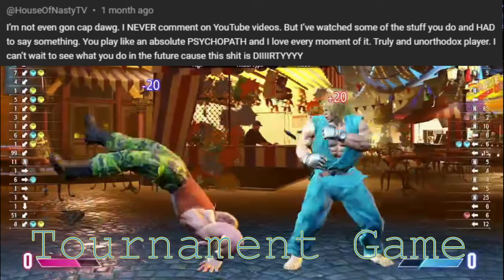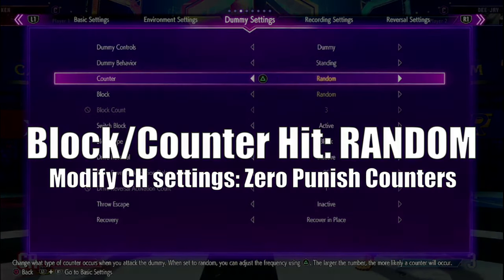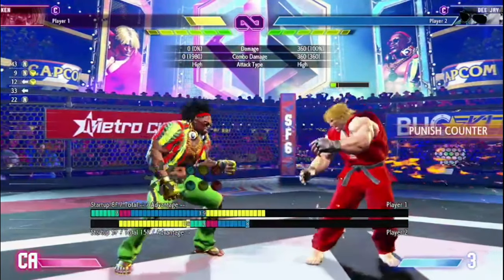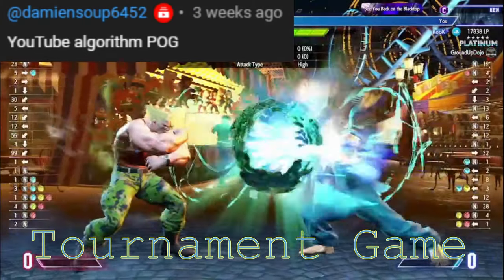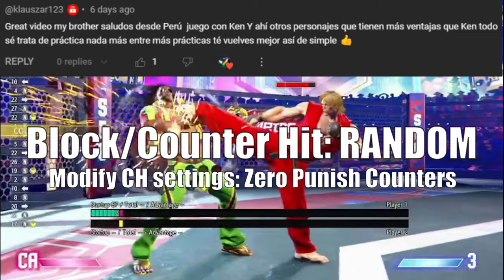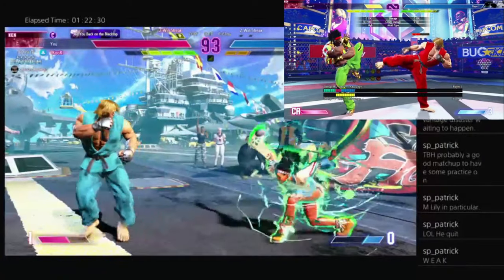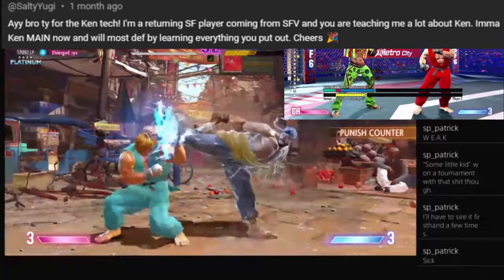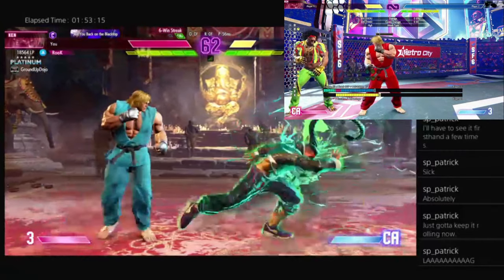SF6: Switchblade - The Easy Counter-hit Confirm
Learn neutral.

That means: stop using special moves, jump-ins, and system mechanics like Drive Rush/Drive Impact to initiate your offense all the time, especially if that's the only way you can get damage in.

In this video, we're looking at Ken's standing MK and its many practical uses. It won't do you any good to just watch me practice this. Get in there and see how easy it is, even if you think you're no good at hit-confirms.

Add this to your practice when you're waiting for online matches.

As always, a big thank you and shout-out to @littleakibagames for always holding it down.